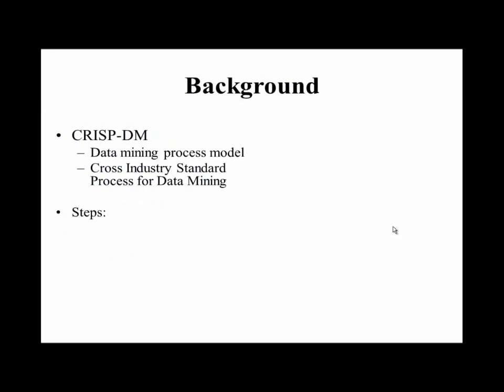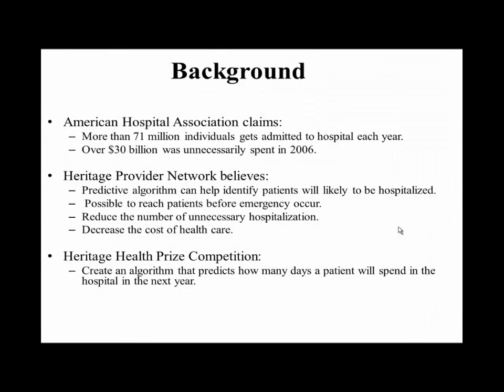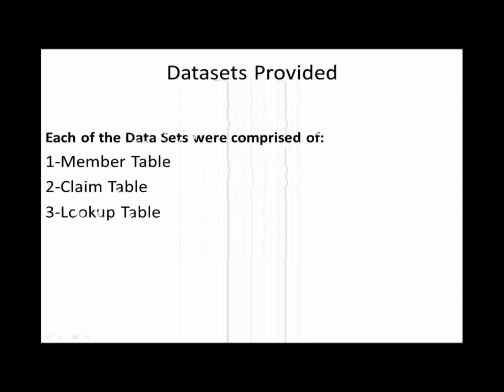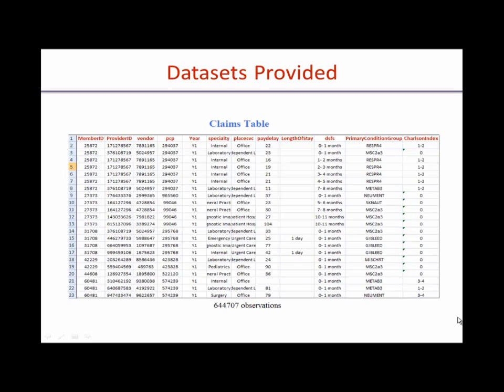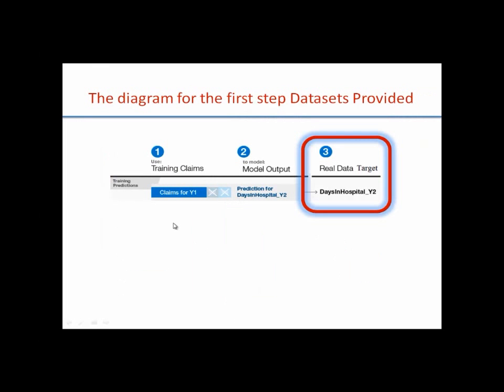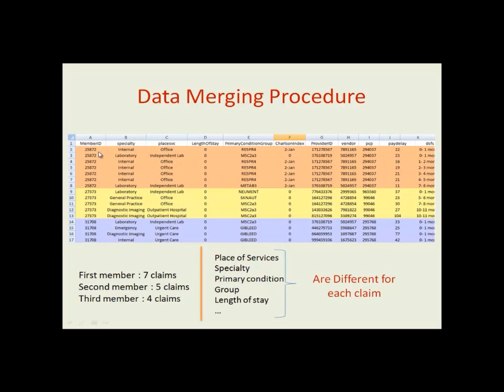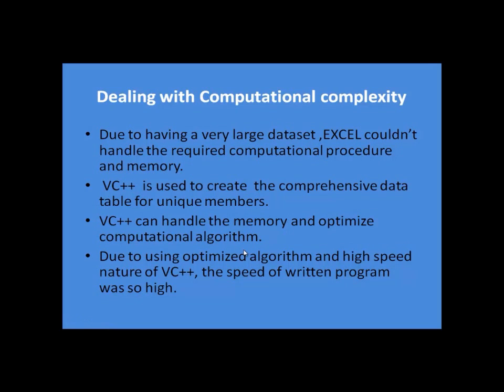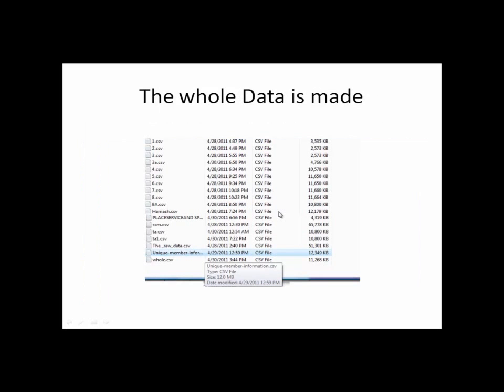FinalGroupProject-Part1.wmv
This is a final group project part 1